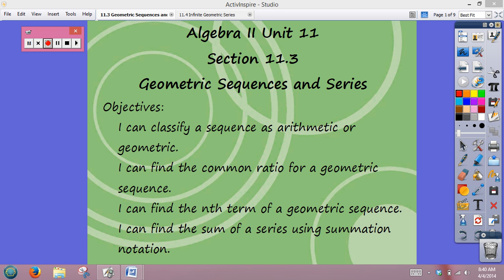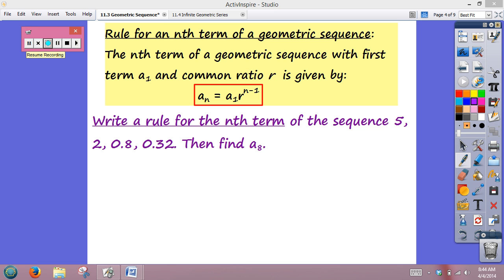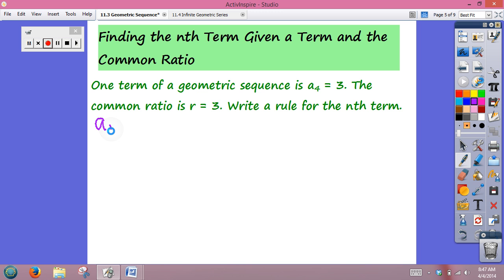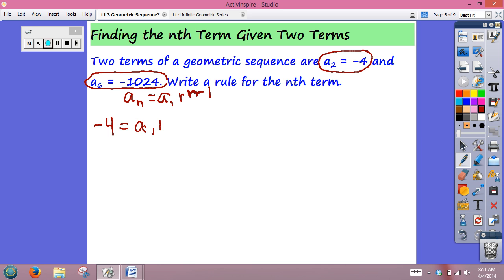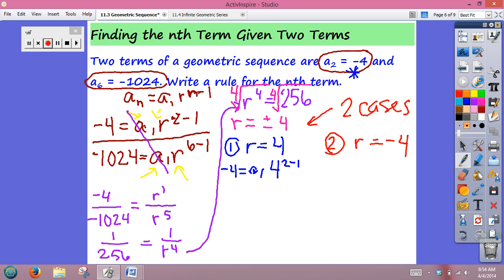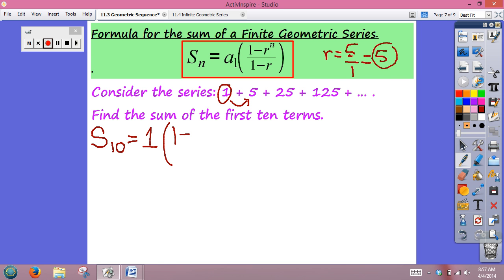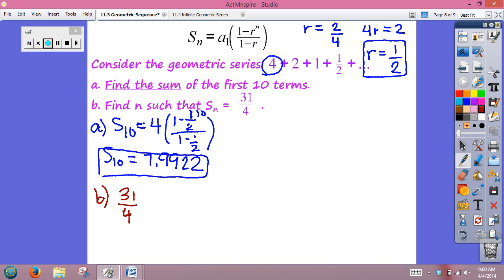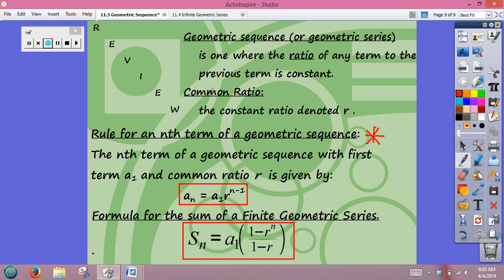11 3 Geometric Sequences and Series